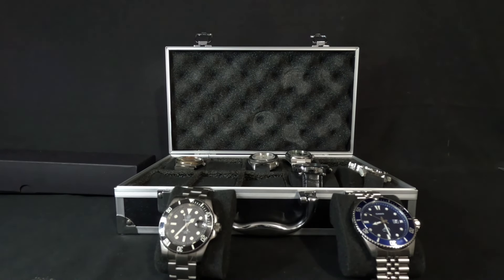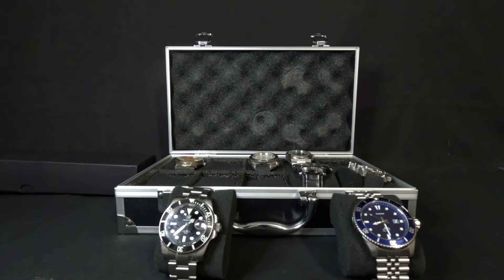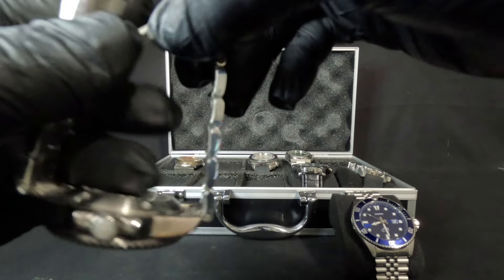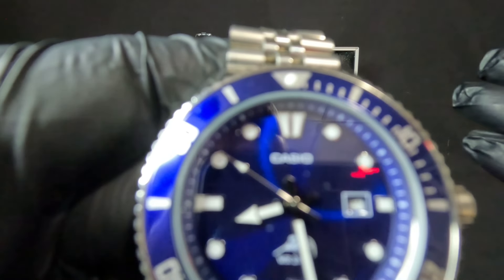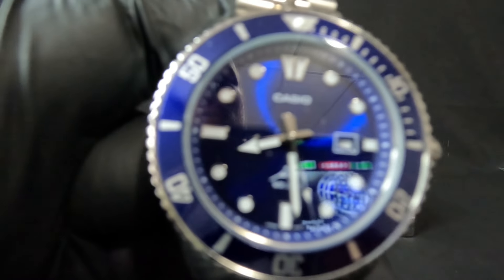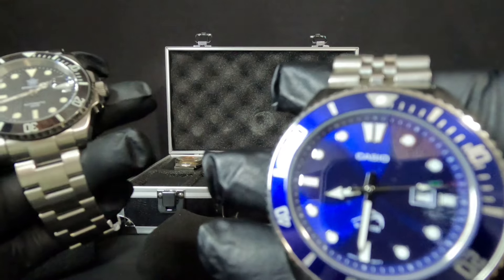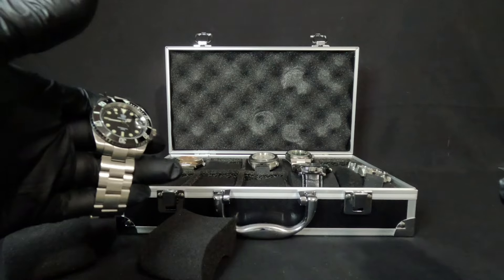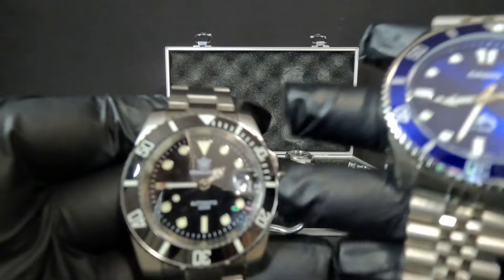These two watches are undefeated!!